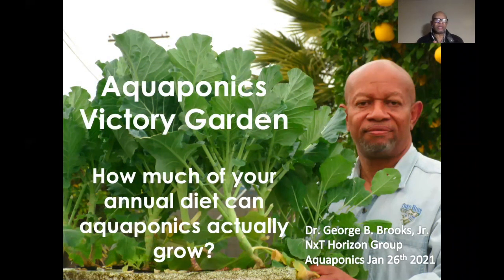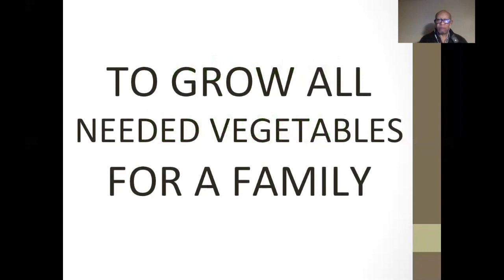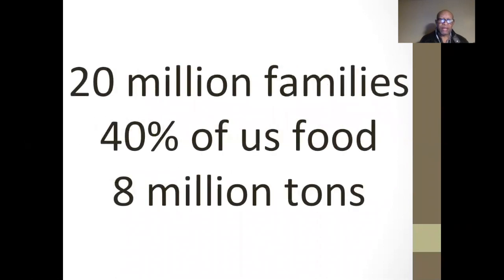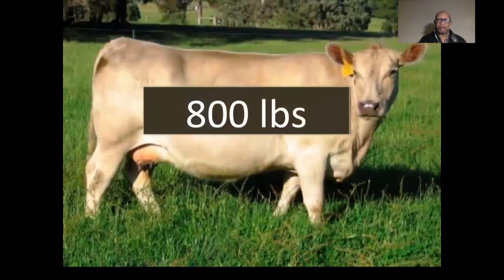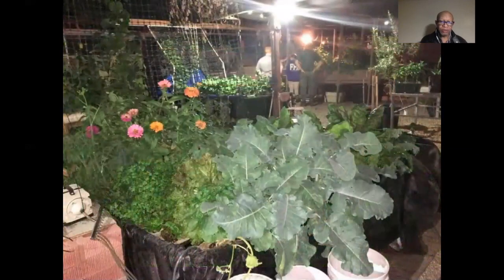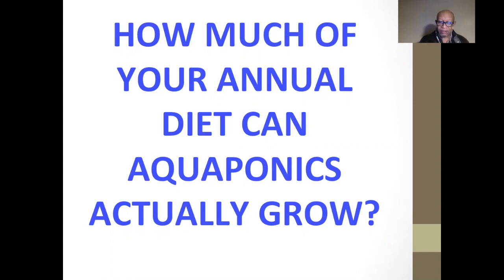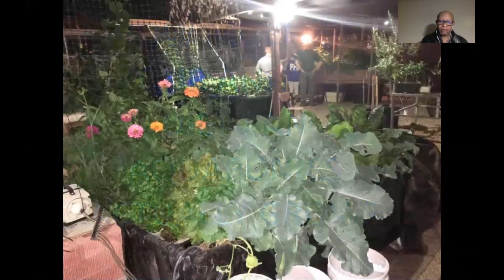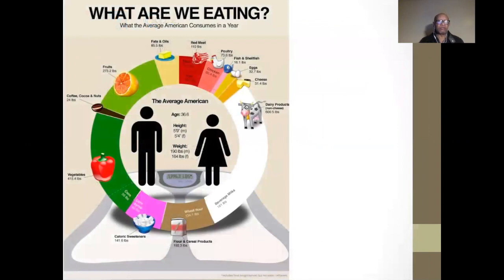1:26:2021 UPDATE THE AQUAPONICS VICTORY GARDEN What % of your diet can aquaponics actually grow?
Results from the 2020 Aquaponics Victory Garden demonstration project